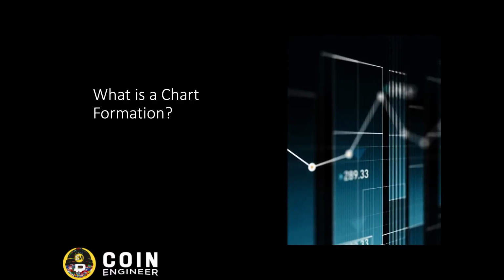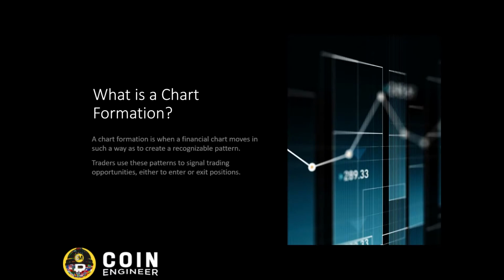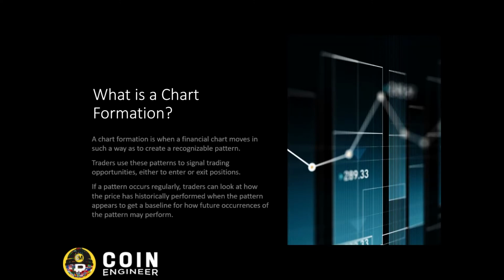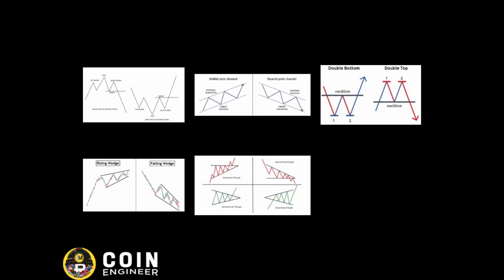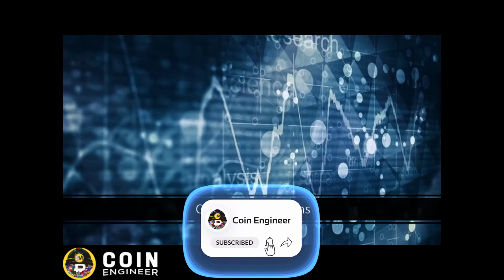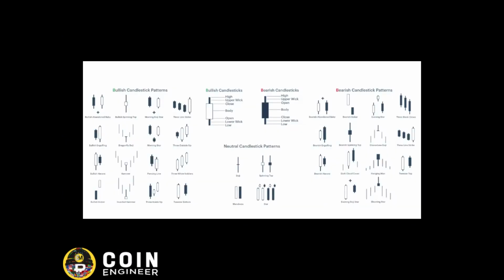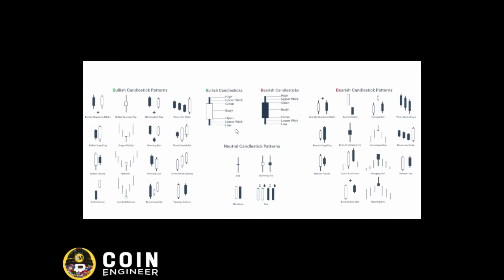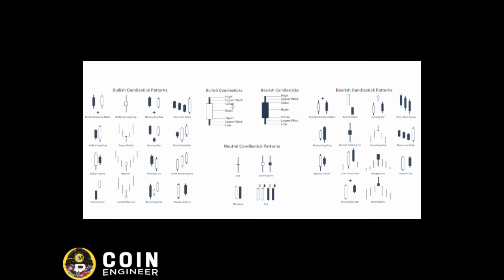Entry to Formations! | What are the Chart Patterns? #37